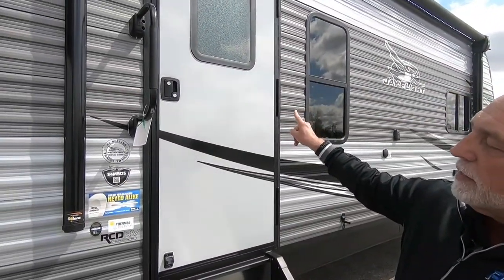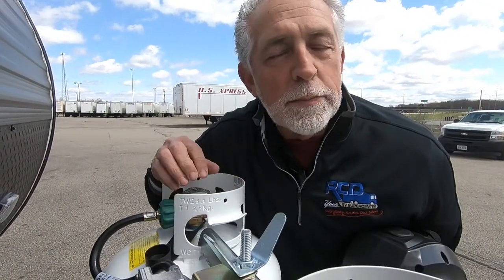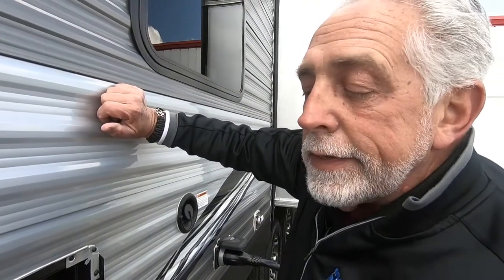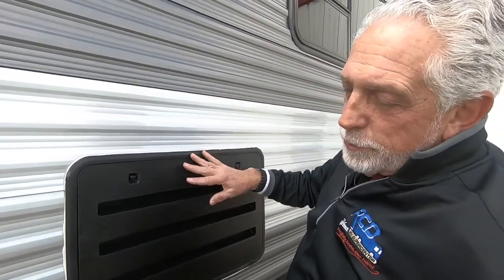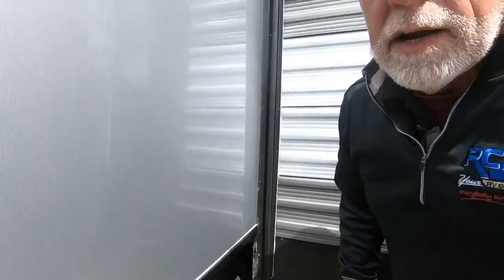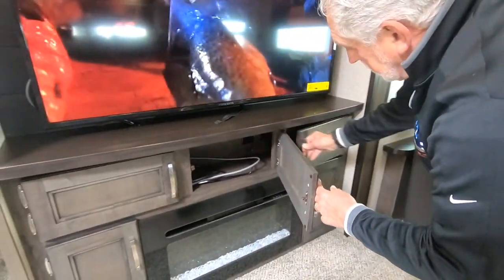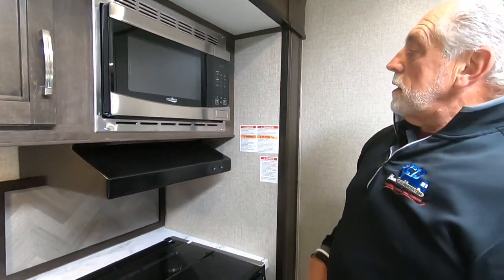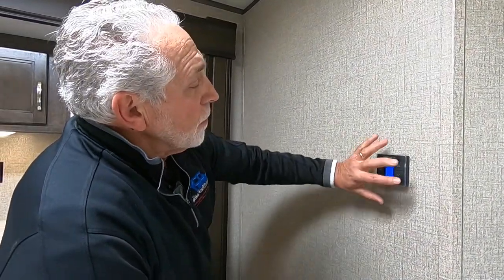2020 Jayco Jayflight Standard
Congratulations on the purchase of your travel trailer and thank you for your business with us here at RCDRV Supercenter. On behalf of us and your sales specialist we would like to welcome you to our RCD family!